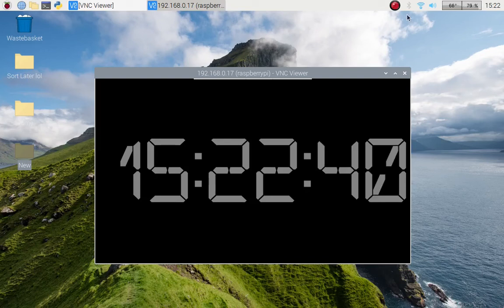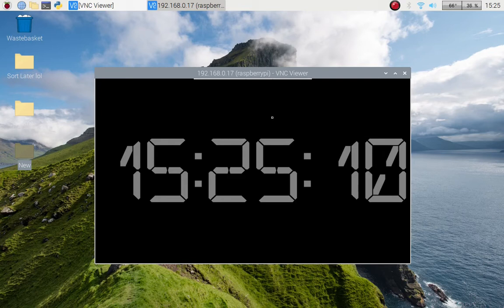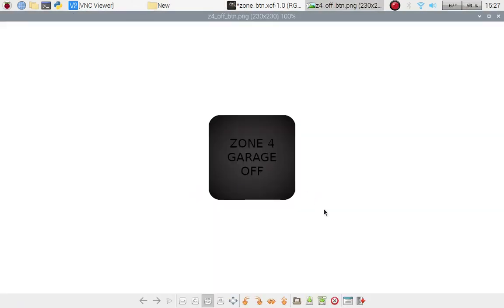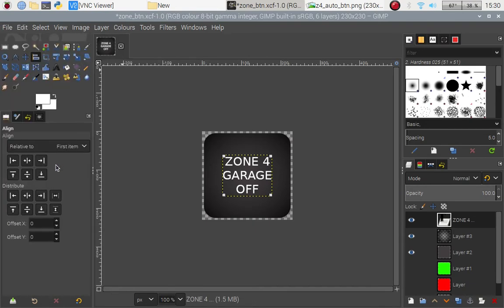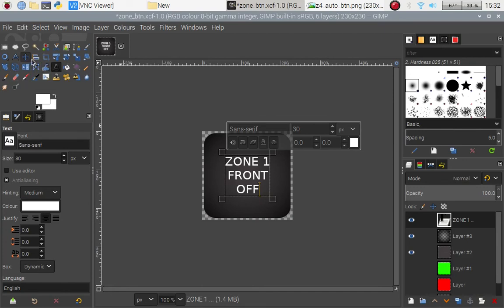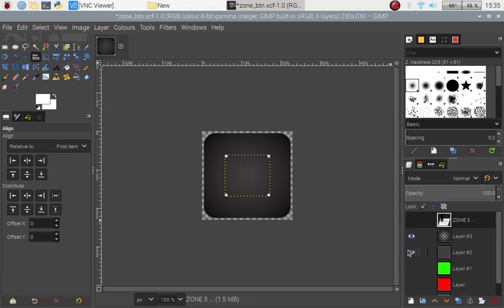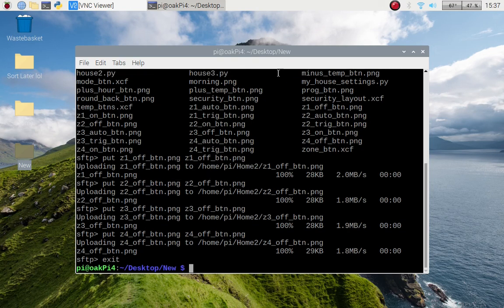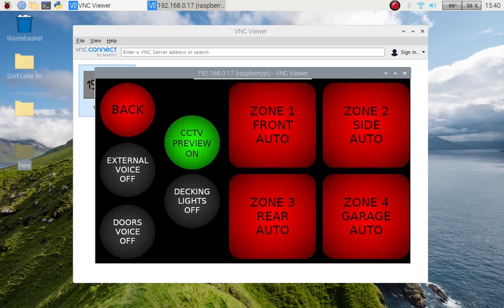Heating & Security Control Part 36 - Raspberry Pi coding python tkinter gui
In this video I replace the text colour to white for the zone off buttons so it's more visible at different angles.

As I'm coding this in real time and don't cut out my mistakes I make along the way, you get to see and hear me working out how to rectify any issues.

If you have enjoyed this video, please click that LIKE button.